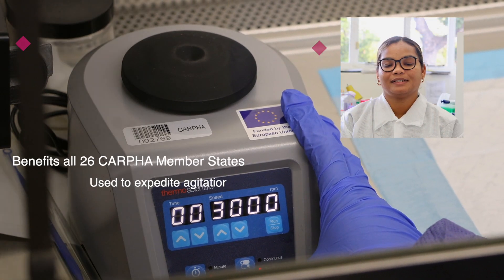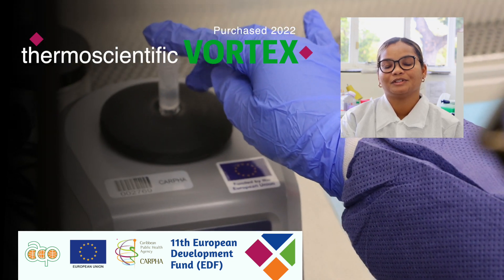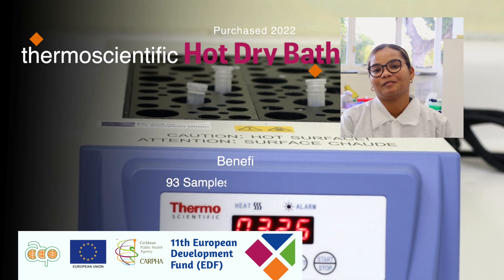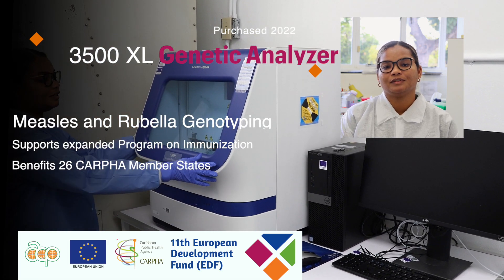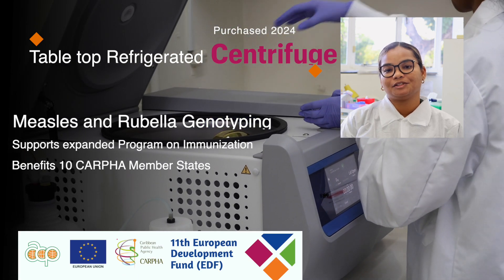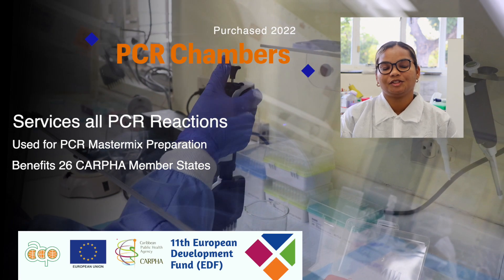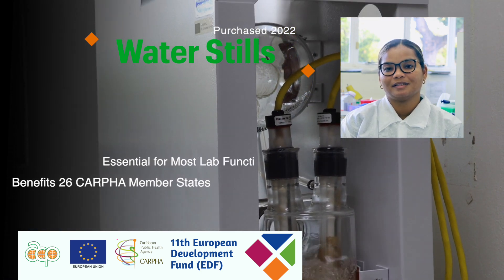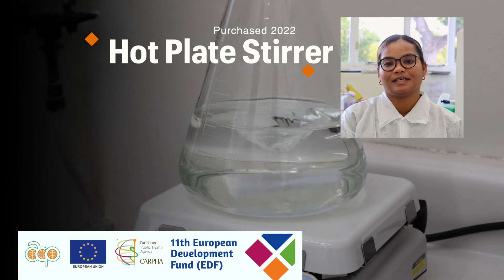Additional Laboratory Equipment Helps CARPHA's Laboratory Response Capacity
11th European Development Fund (EDF) "Programme of Support for Health Security Strengthening for Prevention and Control of Outbreaks of Communicable Diseases in the Caribbean" continues to contribute to the work of CARPHA's Medical Microbiology Laboratory (CMML) through the procurement of various pieces of equipment.

Laboratory Technologist, Ms. Nikhella Winter-Reece highlights some of the pieces and their direct benefit to the Caribbean region through the CMML.